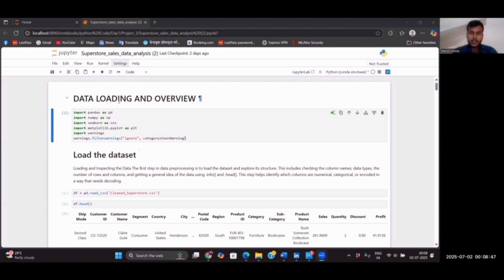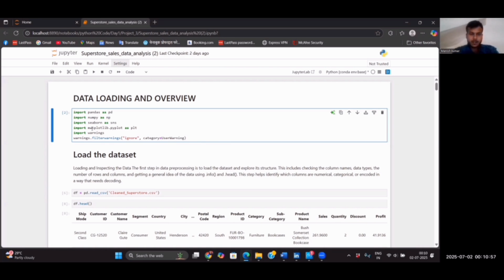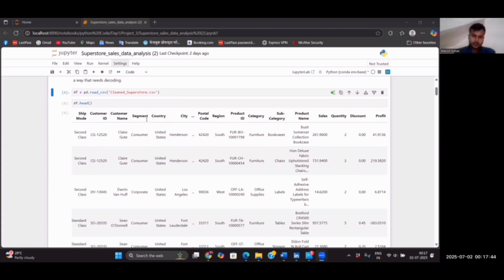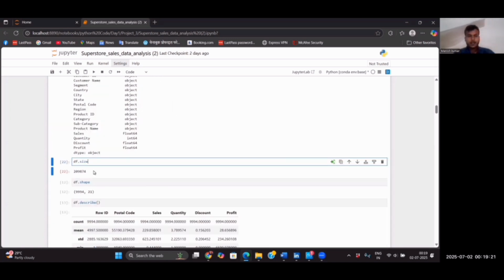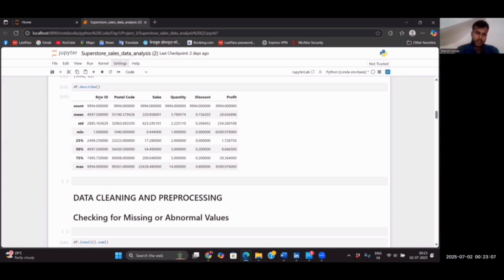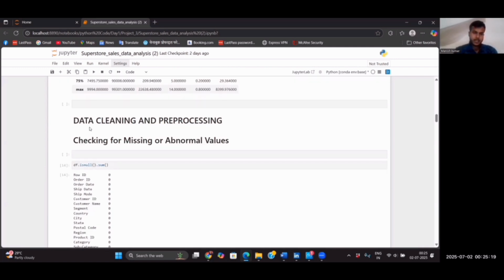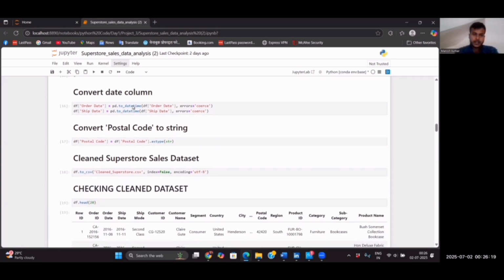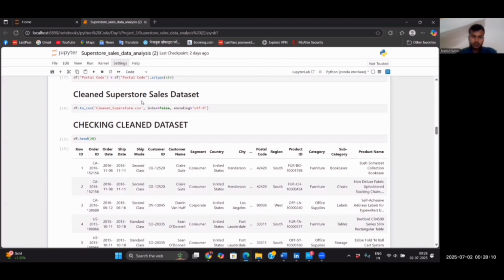SuperStore Sales analysis ds/Data analytics Project using python(Pandas, seaborn, matplotlib), MySQL